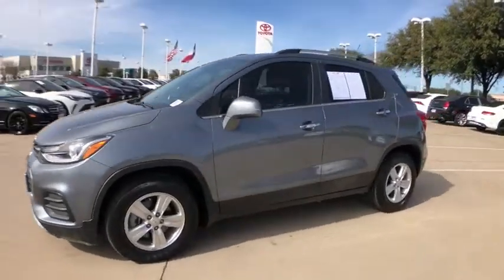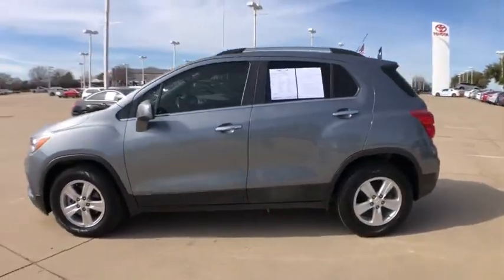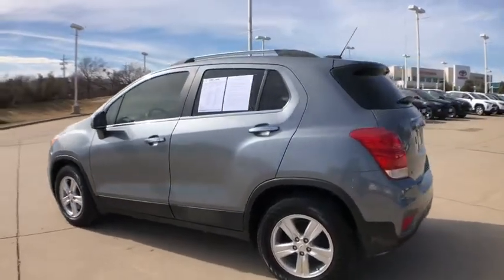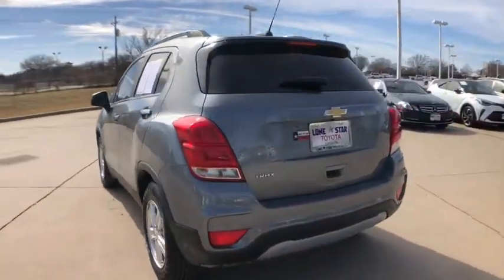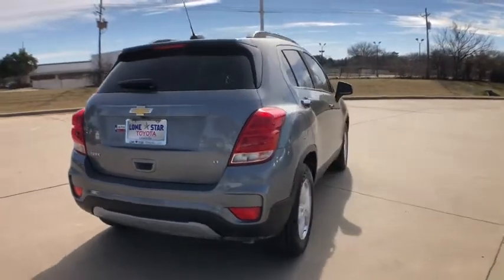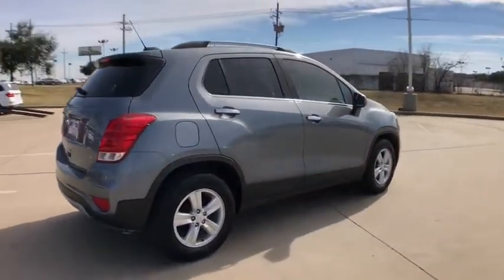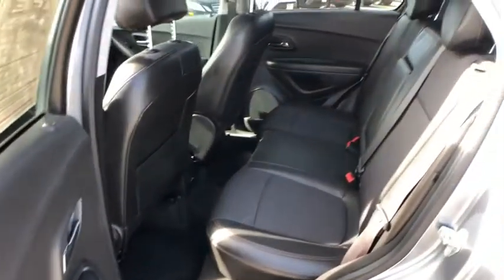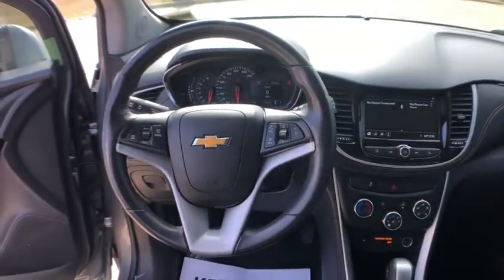2019 Chevrolet Trax Lewisville, Dallas, Carrollton, Richardson, TX PB810166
Satin Steel Metallic Used 2019 Chevrolet Trax available in Lewisville, Texas at Lone Star Toyota. Servicing the Dallas, Carrollton, and Richardson, TX area.

1547 S. Stemmons Fwy

Satin Steel Metallic 2019 Chevrolet Trax LT 4D Sport Utility 6-Speed Automatic ECOTEC 1.4L I4 SMPI DOHC Turbocharged VVTbrbrOdometer is 6032 miles below market average! 26/31 City/Highway MPG Recent Arrival!brbrbrCARFAX One-Owner. Clean CARFAX.brbrbrKBB Fair Market Range High: $16503 KBB Fair Market Range Low: $14514